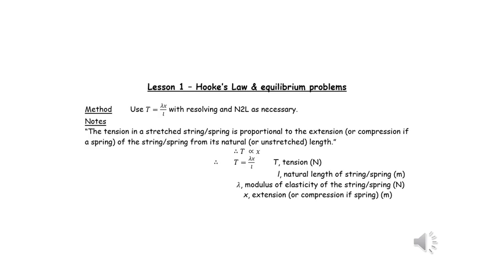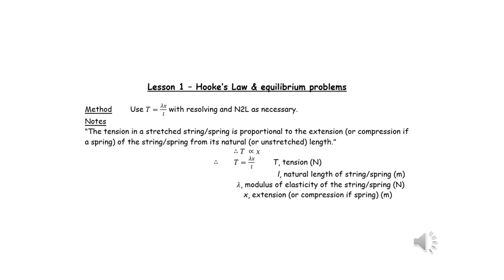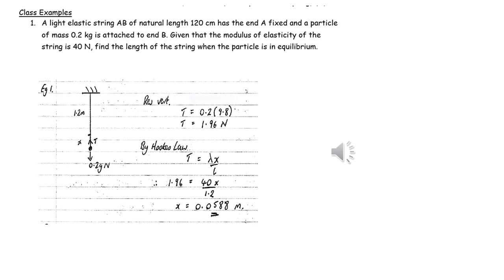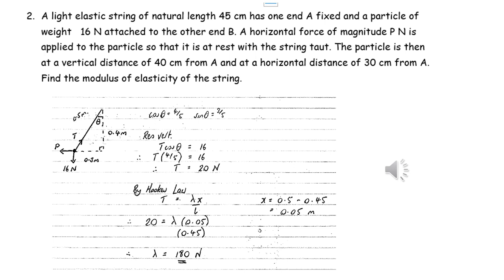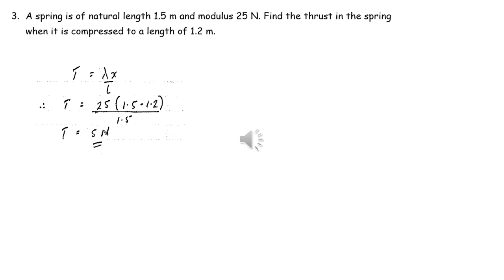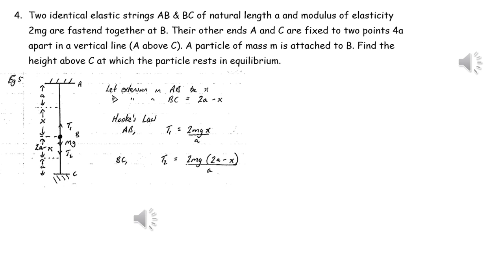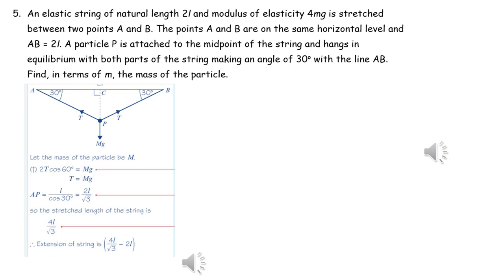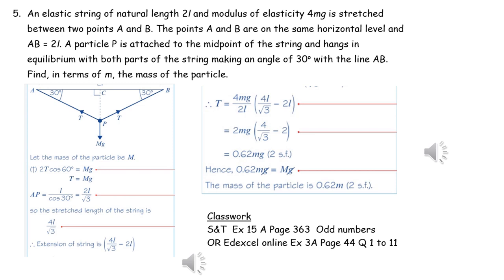Elasticity lesson 1